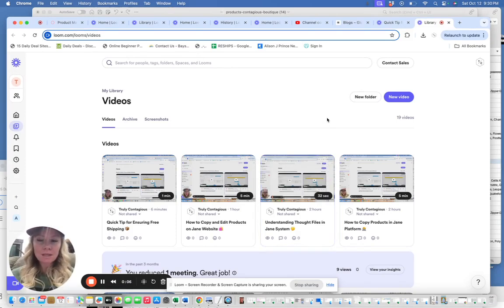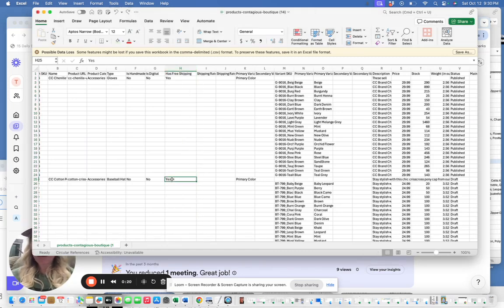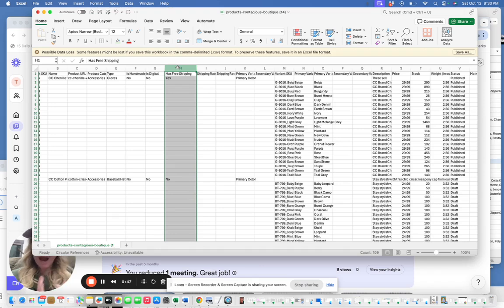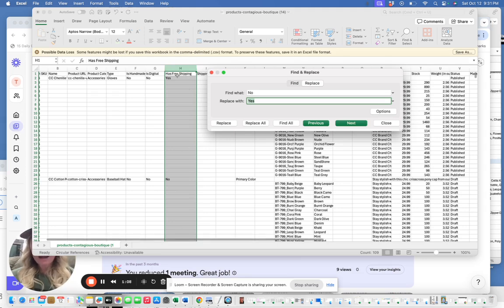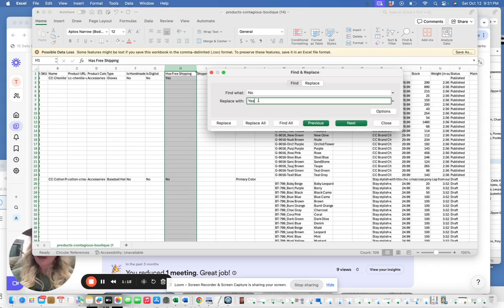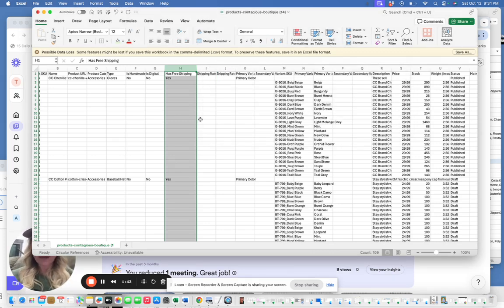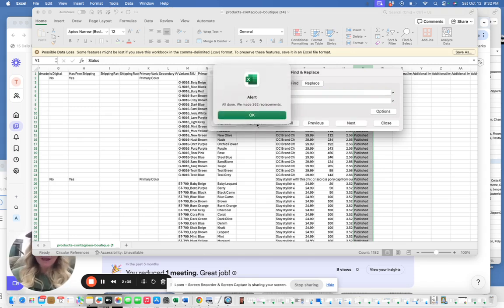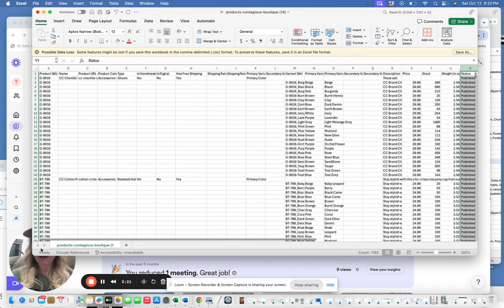Quick Shipping Configuration Fix for Launch Day! 🚀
Hey there! In this video, I quickly address a shipping configuration issue in my flat file for launch day. No time for in-depth analysis, so let's get those listings ready for Jane's launch day! Action: Update all 'no' to 'yes' in column H using the find and replace function.

00:00 Introduction
01:00 Fixing Shipping Configuration, Changing Status to Published